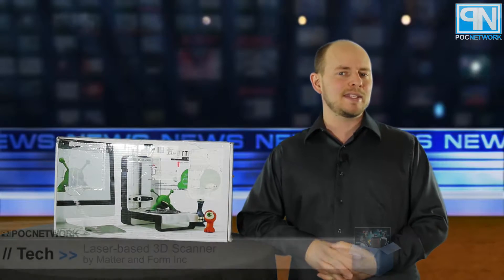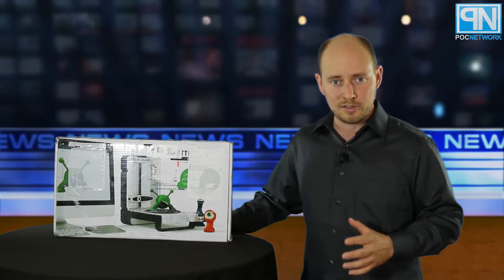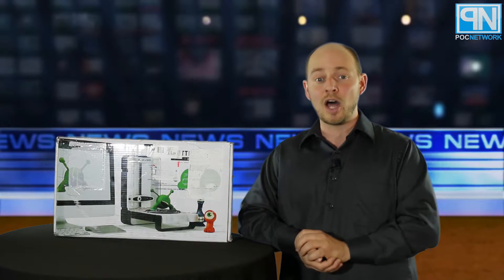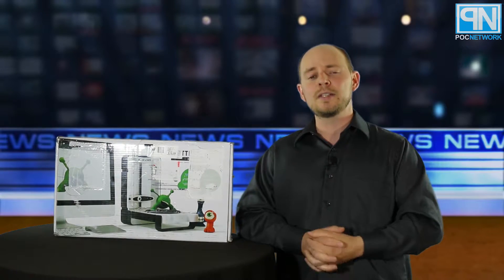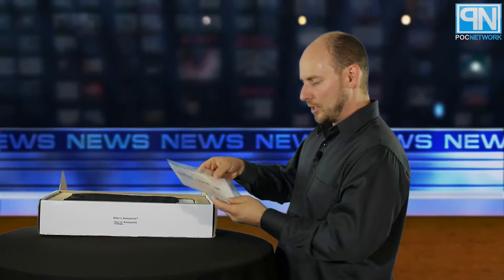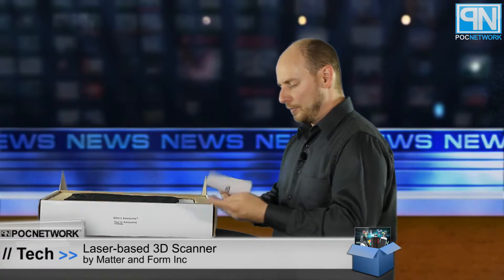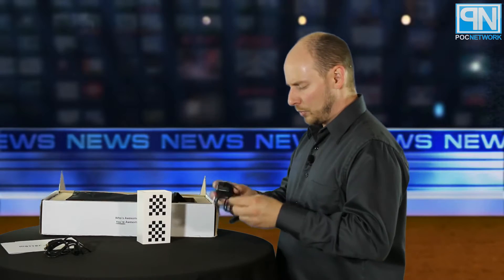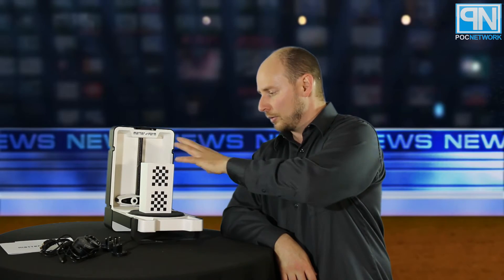Matter and Form 3D Scanner - Unboxing - Poc Network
An unboxing and brief discussion about Matter and Form's laser-based 3D Scanner. An Indiegogo project turned company aimed to deliver an affordable 3D Scanner product to general consumers and hobbyists. For the full story and review,